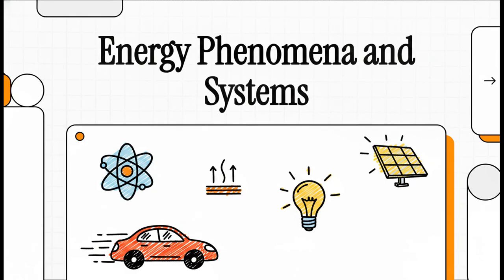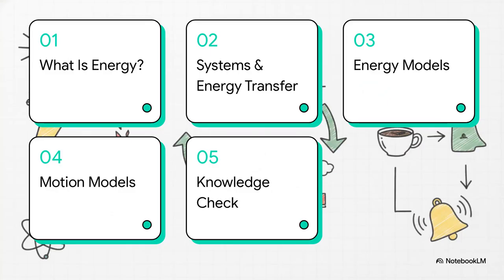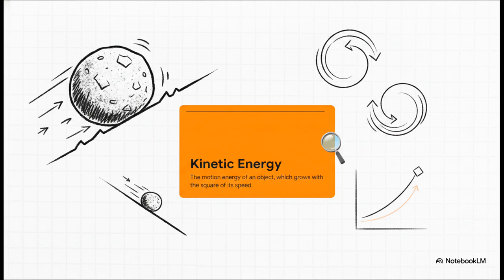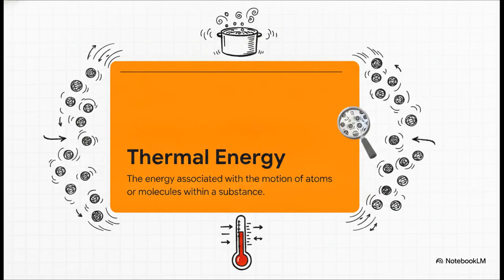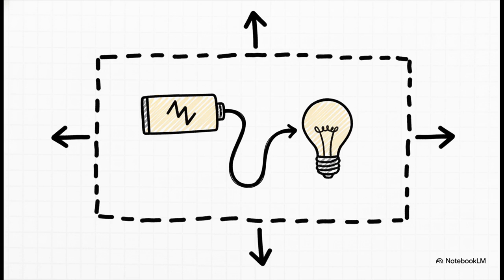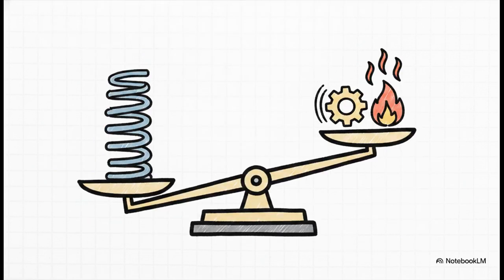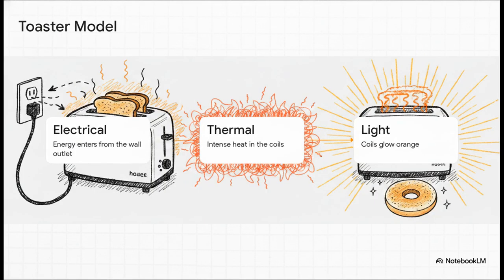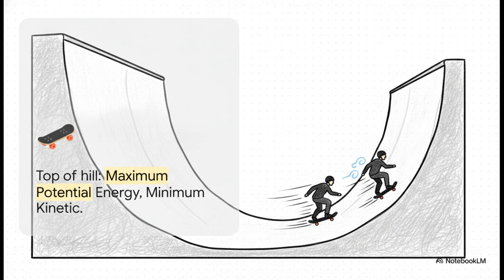Grade 7 Science: Energy Phenomena and Systems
Learn what energy is, how it moves between parts of a system, and how energy and motion models show potential and kinetic energy at work.
A Grade 7 Physical Science lesson (Unit 2 Lesson 1) on energy phenomena and systems.

Chapters:
0:00 Intro: energy all around us
1:23 Part 1: What is energy?
3:40 Section 2: Systems and energy transfer
5:29 Section 3: Energy models
6:42 Section 4: Potential and kinetic energy
8:03 Section 5: Knowledge check

Grade 7 Physical Science U02 L01 — Energy Phenomena and Systems